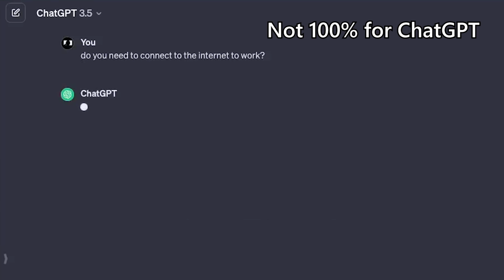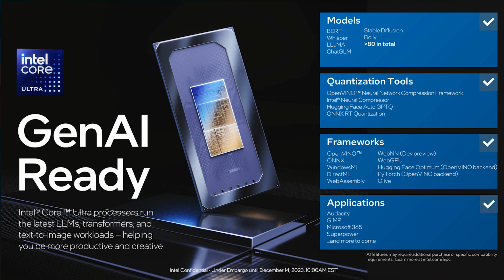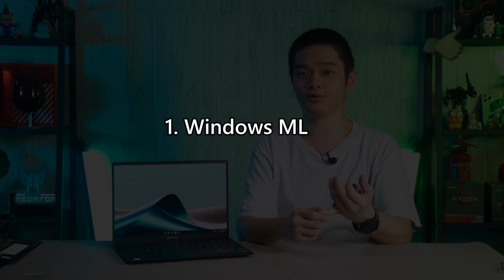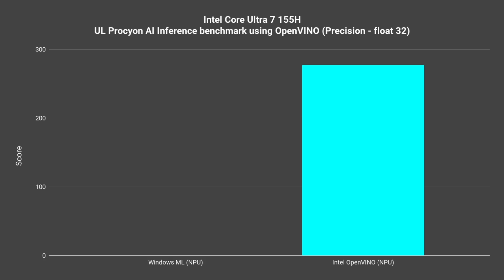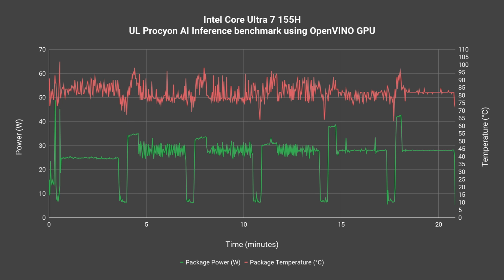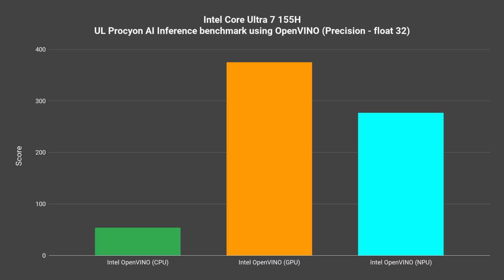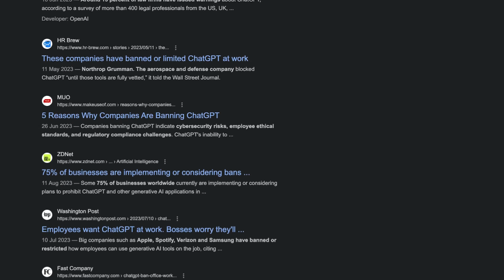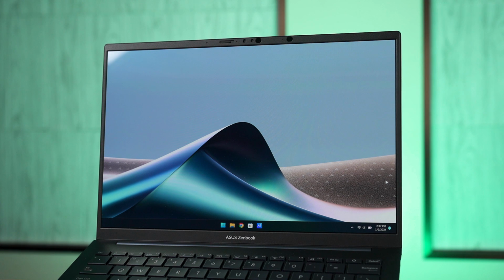How is the AI performance of the NEW 14th Gen Intel Core Ultra?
Having an NPU integrated into your device is definitely beneficial - but is this NPU in the 14th Gen Intel Core Ultra a.k.a Meteor Lake architecture - good?

Timestamps
0:00 Meteor Lake is focused on AI
1:02 NPUs are not new
1:12 Is the new Meteor Lake architecture good for AI?
1:39 Do the AI performance vary between SKUs?
2:01 Our benchmark tool of choice
2:17 Which API is better?
2:50 CPU with different API
3:01 GPU with differrent API
3:13 NPU with different API?
3:40 Power consumption
4:33 Average power consumed and temperature
4:48 Avergare temperature
5:01 Which to use while doing AI stuff?
5:26 Why have an NPU in the first place?